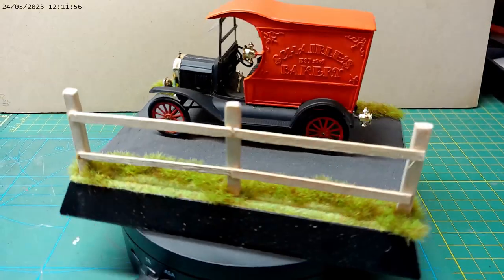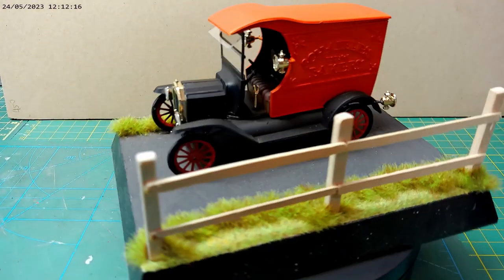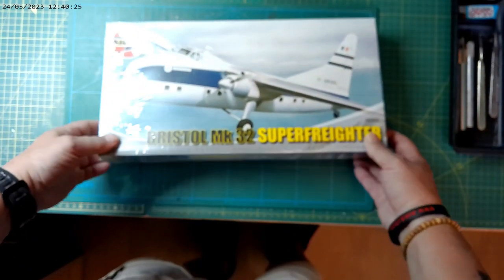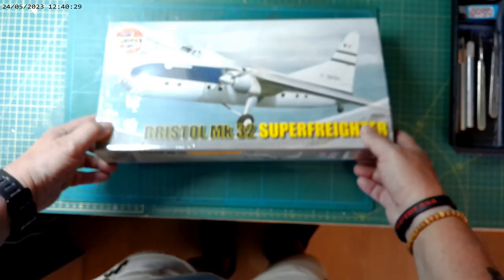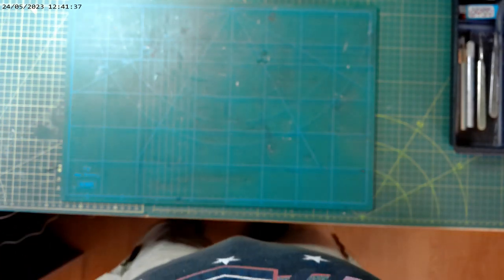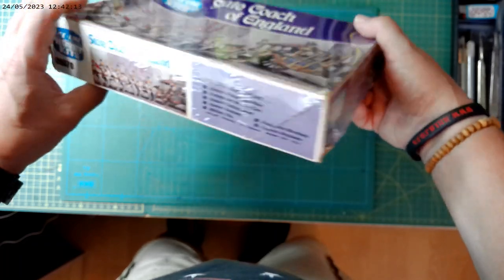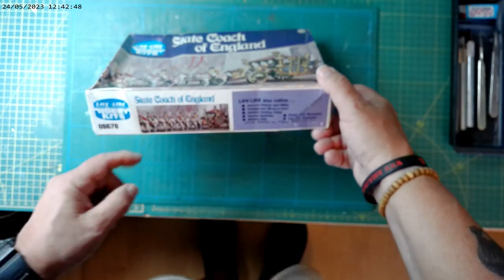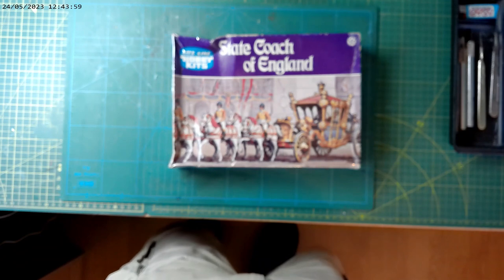Pie Van completed - and some stash adds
Hi All,
I finally managed to finish the pie van – and added some new kits to the stash
Cheers
Bob